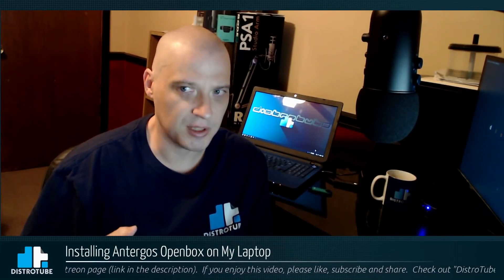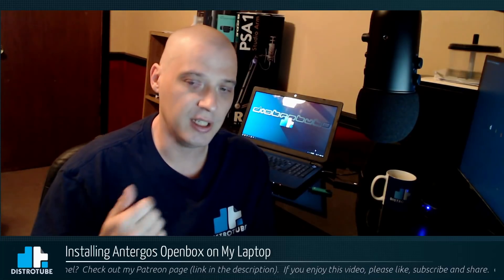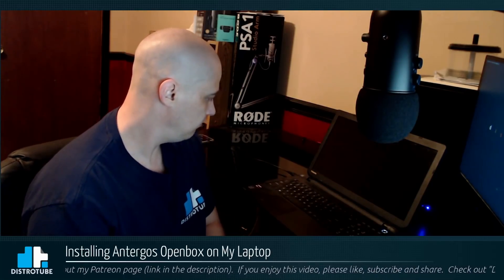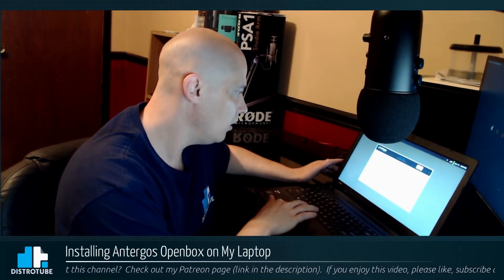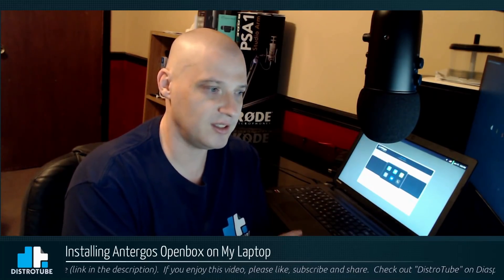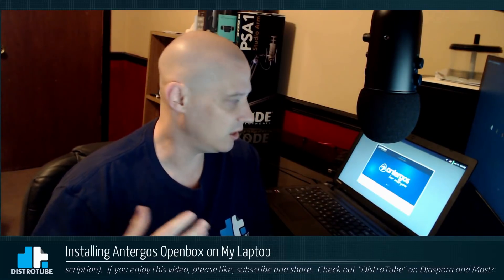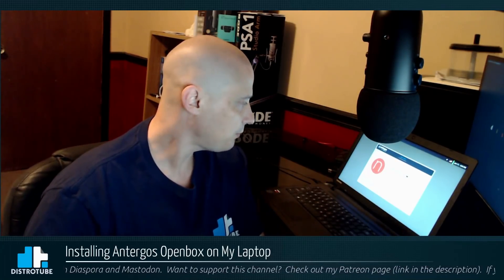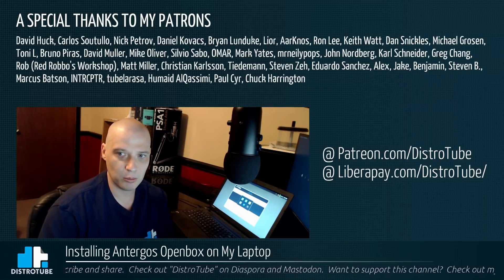Installing Antergos Openbox On My Laptop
I've got that urge...the urge to distro-hop!  Putting Antergos Openbox on my laptop.